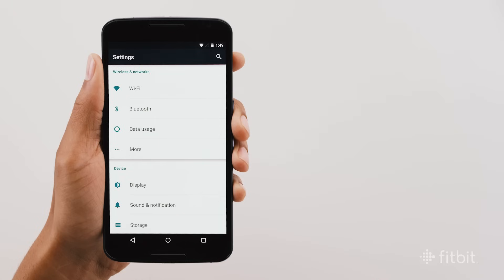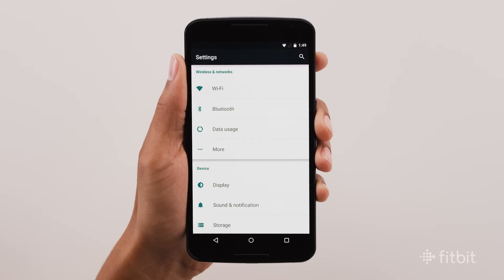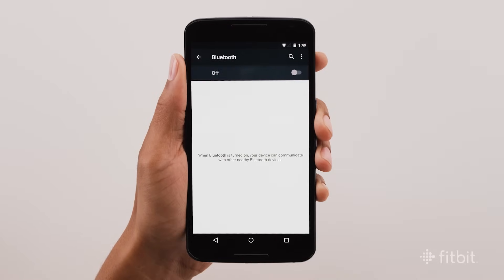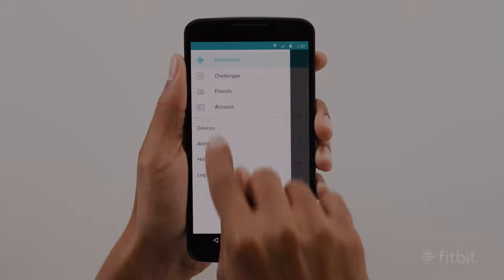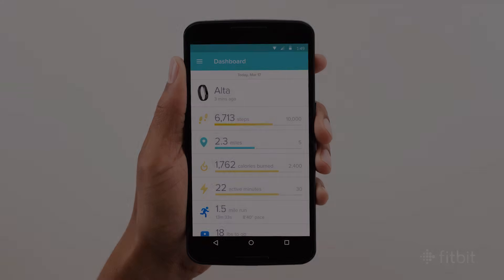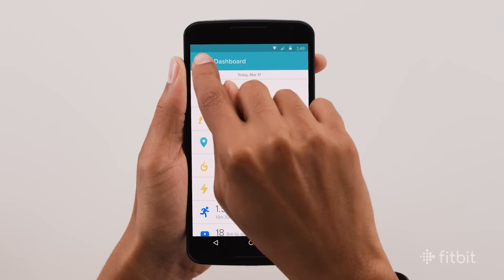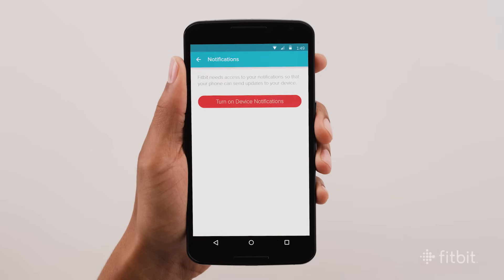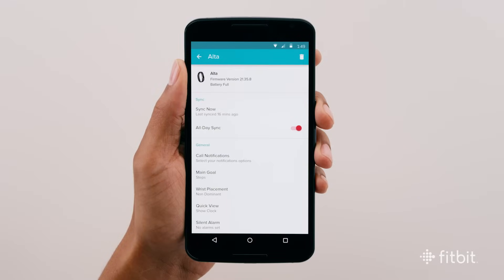Fitbit: How To Sync and Get Notifications with Android Devices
Watch this step-by-step guide to learn how you can sync your Fitbit tracker to Android devices, how to adjust your sync options, and how to set up smartphone notifications like calls and texts.